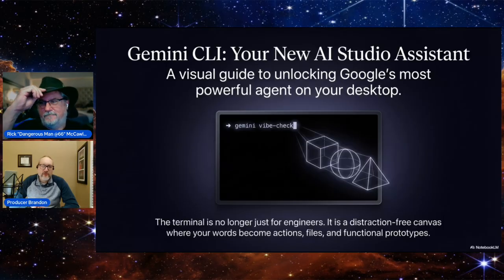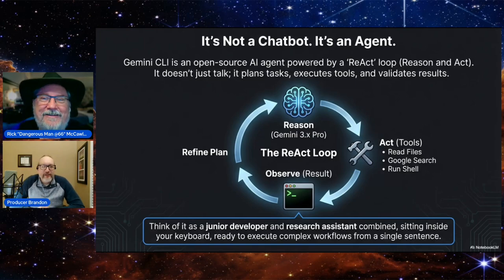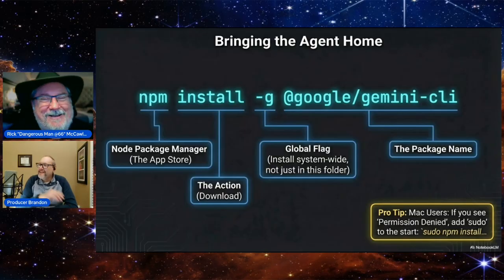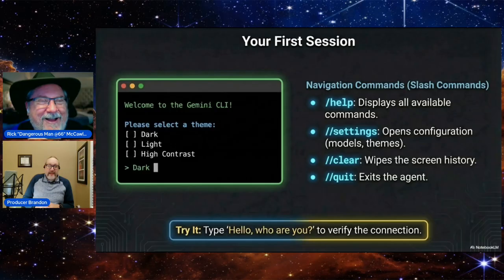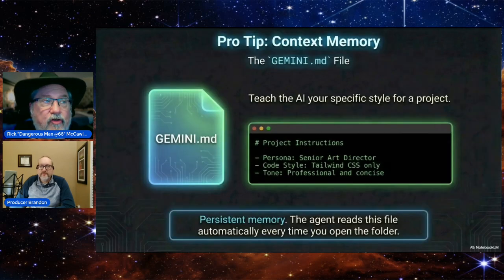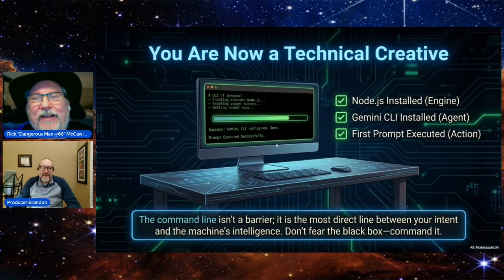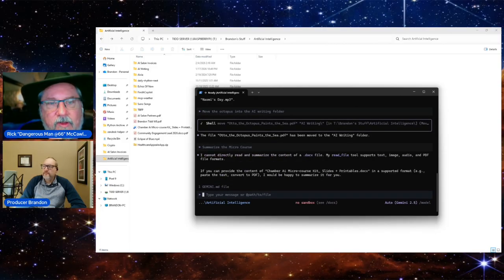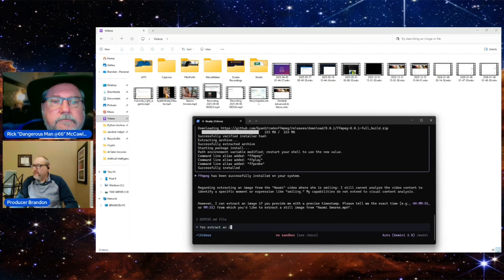Gemini CLI - AITV Starship Mission Tools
Master the command line with Rick "The AI Guy" McCawley and Producer Brandon! In this deep-dive, we unlock the power of Google’s Gemini CLI (Command Line Interface). Learn how to turn your terminal into an AI agent that chats directly with your local files, automates folder organization, and bridges the gap between your desktop and the cloud.

Rick demonstrates how to use this tool for large-scale file management—perfect for creators with thousands of images or complex book revisions. We cover installation for both Mac and Windows, authentication, and real-world creative workflows.

Detailed Outline & Timestamps:
[00:02:53] - What is CLI? Understanding the Command Line Interface as your new AI studio assistant.
[00:04:03] - Breaking the Sandbox: Why chatting with your local files is better than using a browser.
[00:06:24] - The React Loop: How Gemini CLI reasons, acts, and validates its own tasks.
[00:10:20] - Windows Setup: Step-by-step Node.js installation and PowerShell configuration.
[00:13:06] - Mac OS Setup: Using the package installer or 'brew' commands to get started.
[00:14:42] - Installation & Auth: Running the NPM install and authenticating your Google account.
[00:19:48] - Free vs. Pro Tiers: Getting 1,000 requests per day for free on the 2.5 Flash model.
[00:23:24] - Pixel to Code: Turning simple sketches into working HTML/CSS pages directly from the terminal.
[00:27:53] - Asset Management: Automating the renaming and sorting of thousands of photos based on visual content.
[00:30:54] - Context Memory: Using gemini.md files to give persistent, folder-specific instructions to your agent.
[00:36:57] - Real-World Demo: Navigating a NAS (Network Attached Storage) and querying music files with natural language.
[00:45:30] - Video Processing: Using FFmpeg orchestration to trim clips or extract thumbnails via AI.